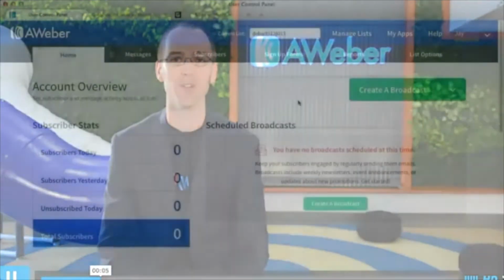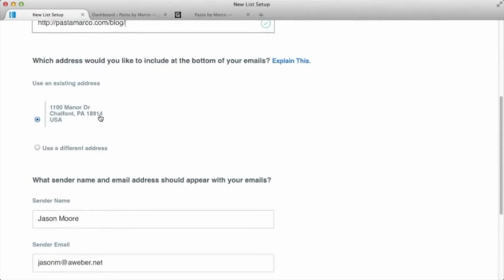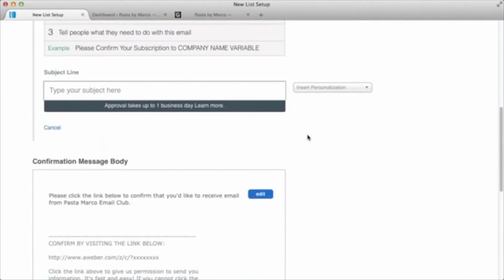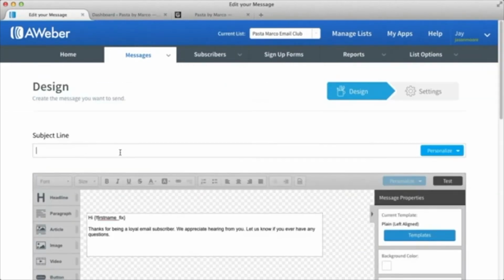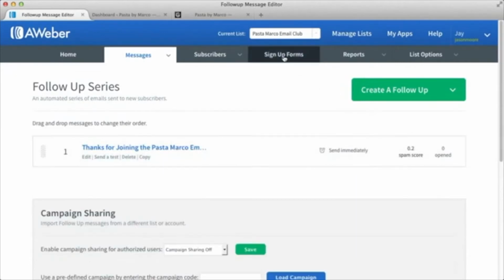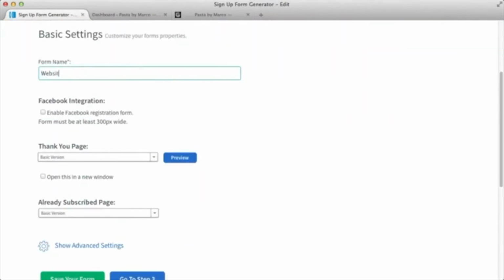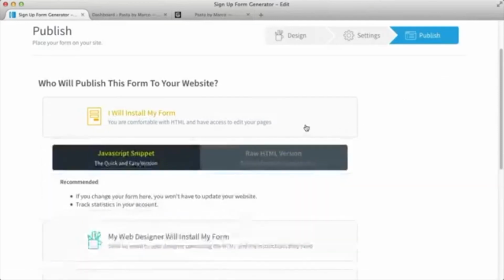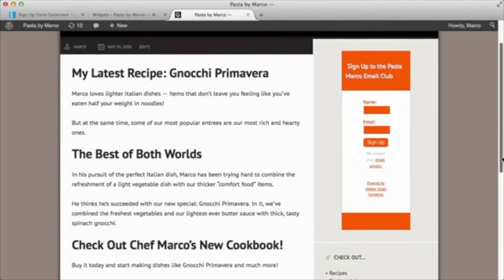Aweber (New Free Plan- No Credit Card-No Time Restrictions)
Aweber
Now You Can Get Aweber Free.

Aweber Now has a Free plan.
You can get started without using your credit card.
And there are no time restrictions.